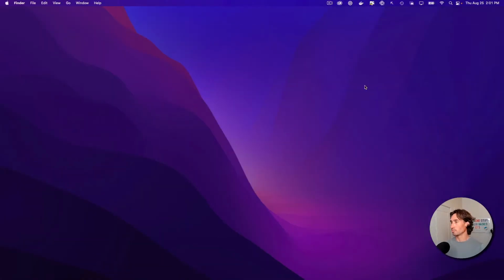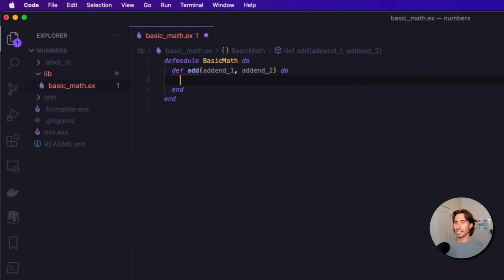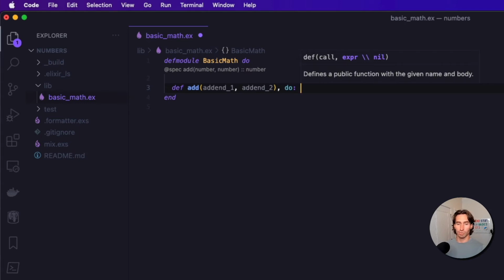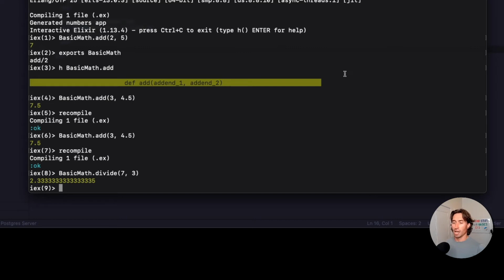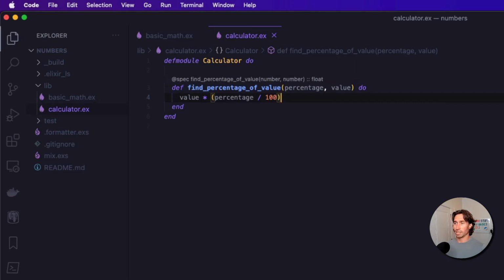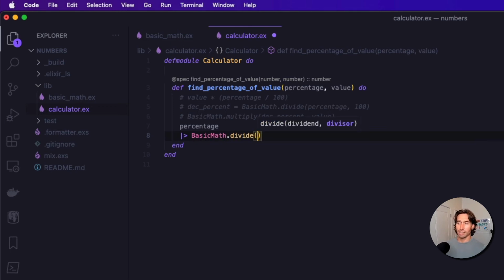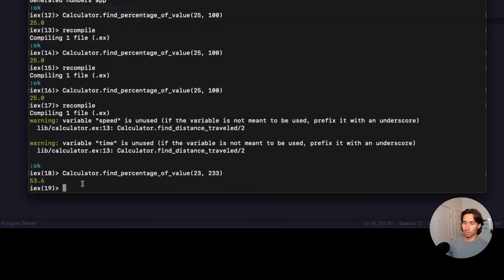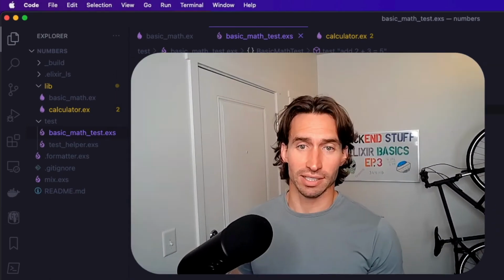Numbers & Math Operations in Elixir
In this step-by-step Elixir tutorial for beginners, I'll dive into basic math operations and writing functions. By the end of this tutorial, you'll have a good understanding of numbers and how to work with them in Elixir.

Elixir is a functional programming language that makes it easy to write code that is both concise and efficient. Functions are a fundamental part of Elixir, and by the end of this tutorial, you'll be able to write them easily. This tutorial is a good starting point if you're new to Elixir programming and will help you get started with the basics of learning the Elixir language.

CHALLENGE
1) Finish writing the rest of our tests for both the BasicMath and Calculator modules.
2) Write a function in the Calculator module called  `find_distance_traveled` given `speed` and `time`.  Make sure to use the functions already written in the BasicMath module and to use the pipe operator.

If you get stuck or need to check the solution, checkout the Github repo below .